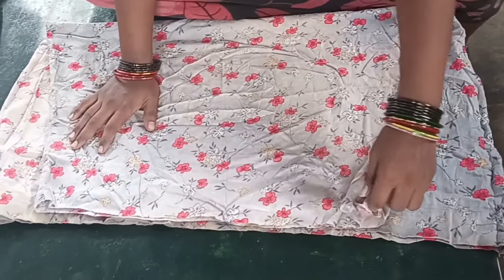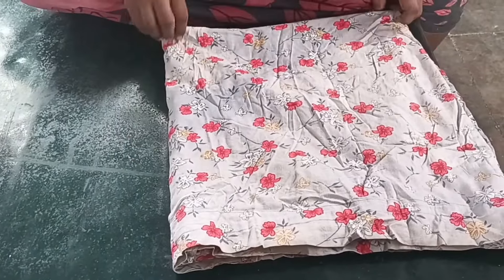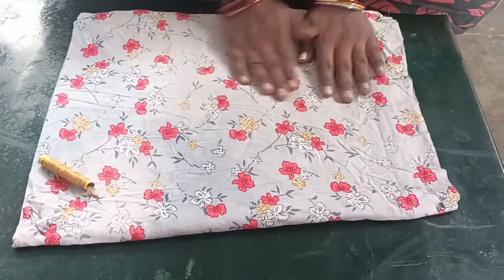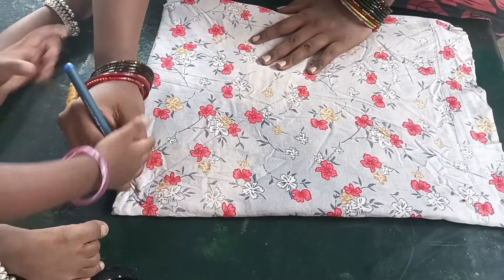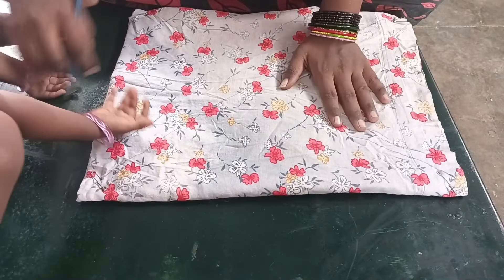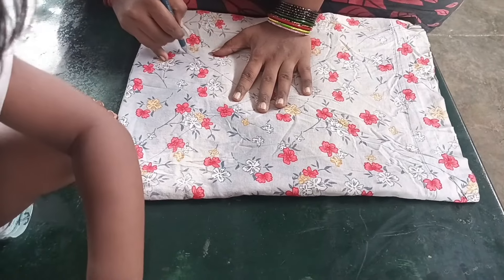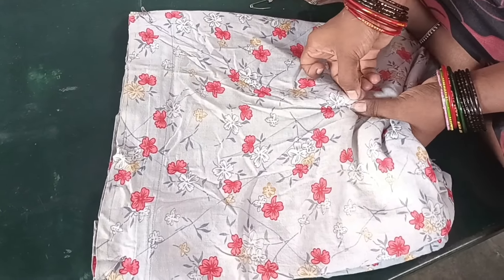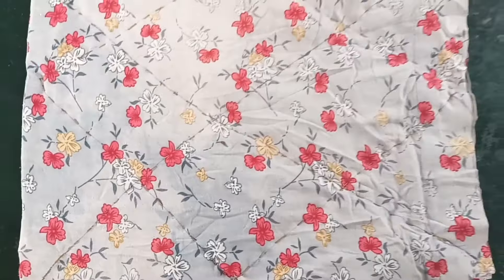Old Nighty convent into doormat 💫🤩/ DIY✨